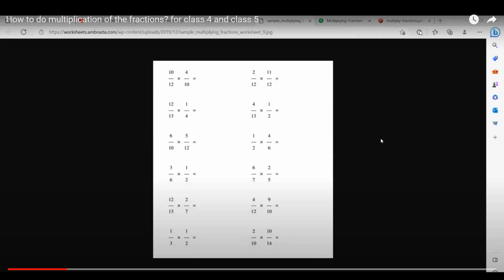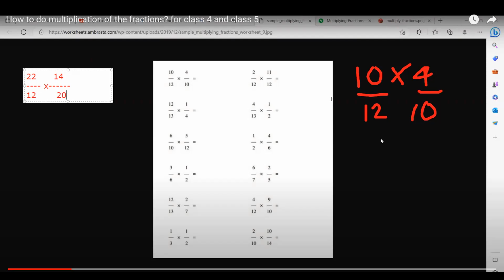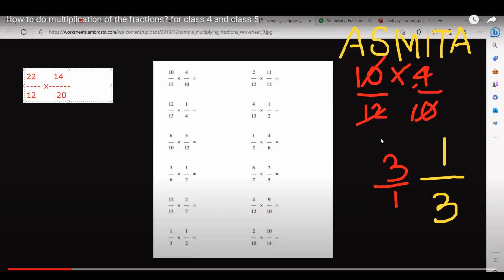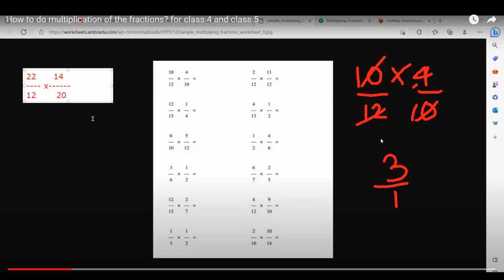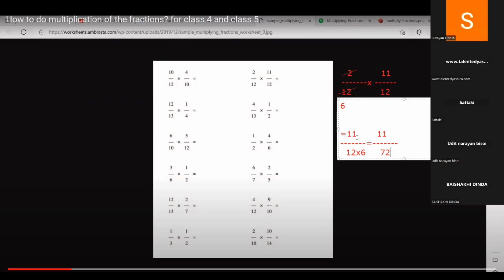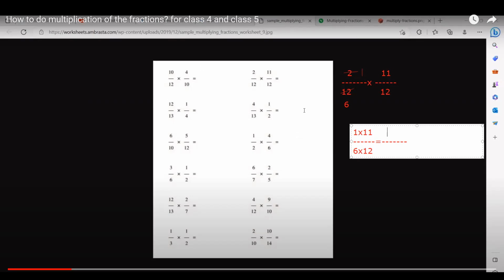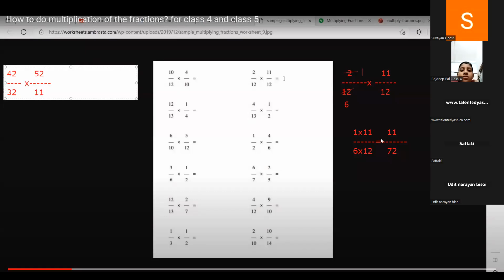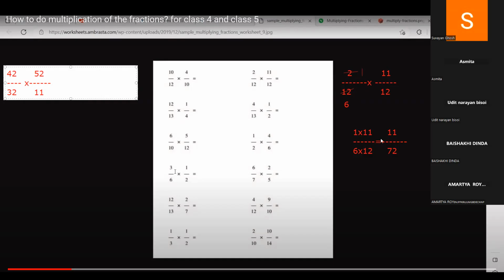How to multiply the Fraction? for grade 4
Title: "Mastering Fraction Multiplication: Essential Techniques for Success"

Description: Are you struggling with multiplying fractions? Don't worry, we've got you covered! In this informative video, we break down the process of multiplying fractions step by step, making it easy to grasp. From understanding common denominators to simplifying the result, we provide practical examples and helpful tips to ensure you gain confidence in multiplying fractions. Join us and unlock the secrets to conquering fraction multiplication!